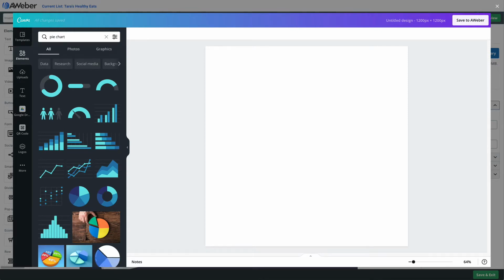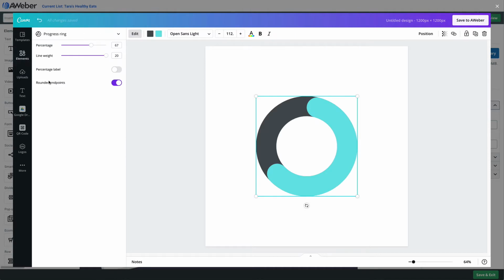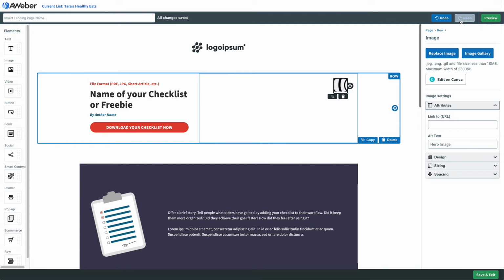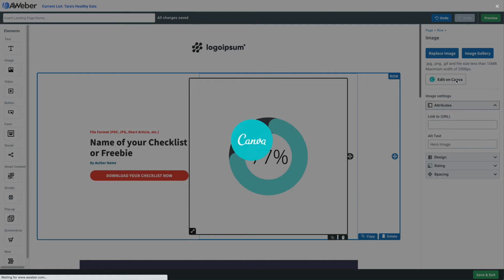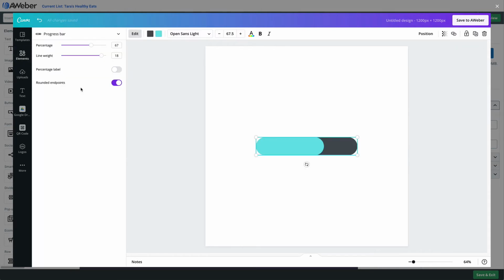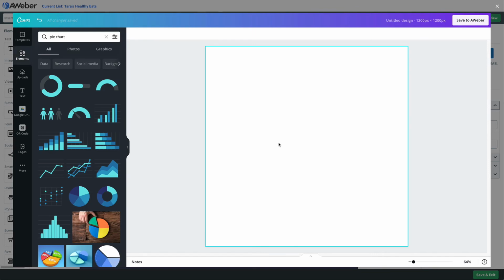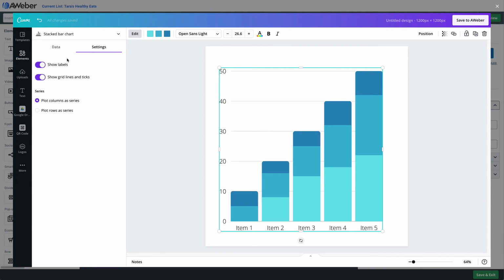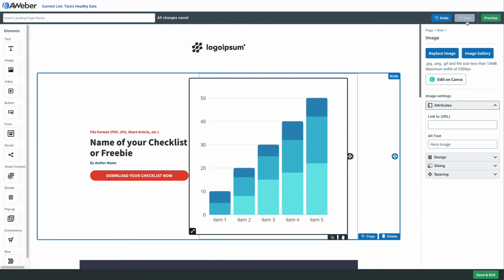Creating charts and graphs for your landing page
Want to show off some awesome data? Impress your audience with stats so they sign up for your list or buy from you? Check out this video to see how easy it is to create charts and graphs with Canva in AWeber.

~ Email Marketing
~ Professional Templates
~ Email Automation
~ Landing Pages